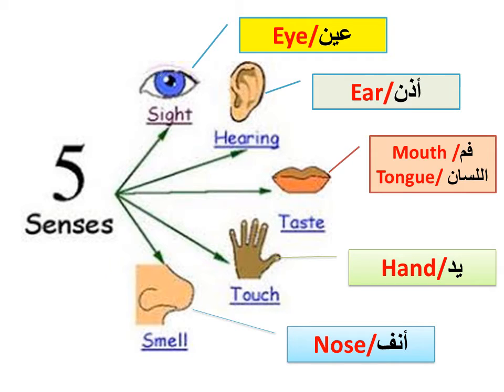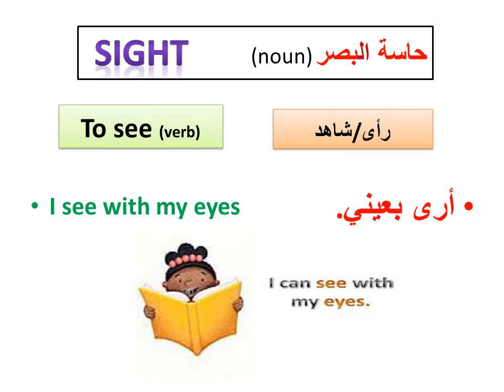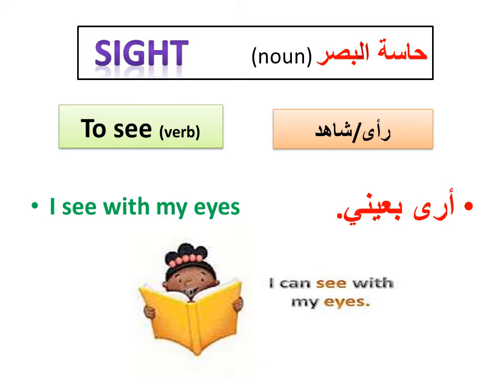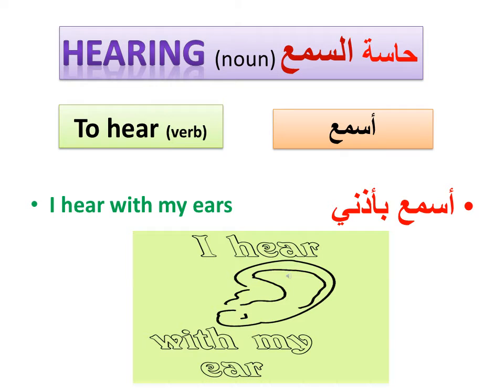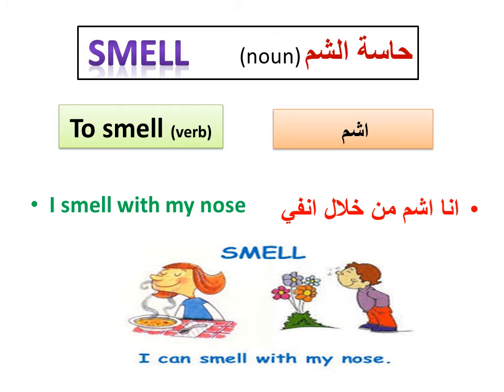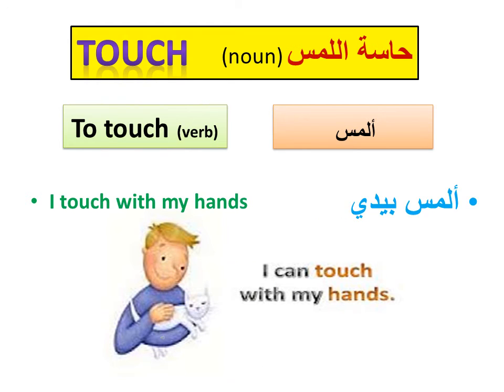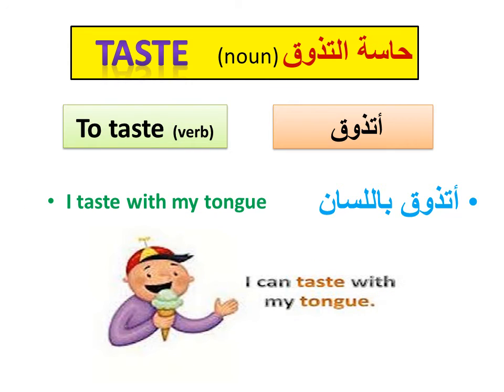The five sense الحواس الخمس/ESL/Learn English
This video explains in details the five senses.